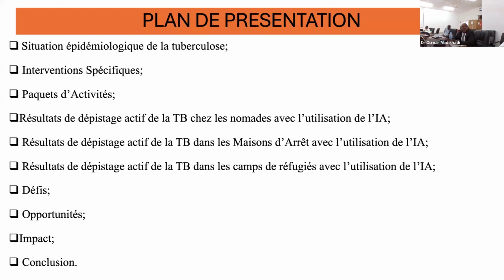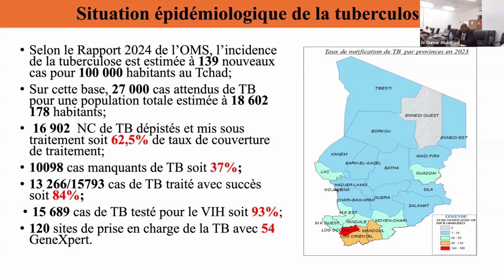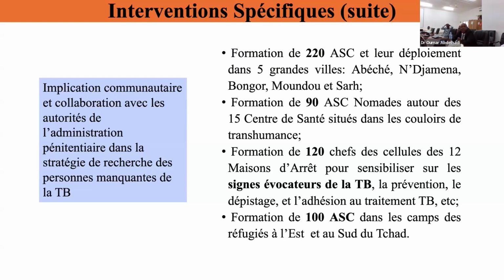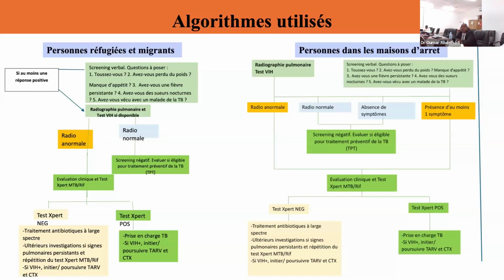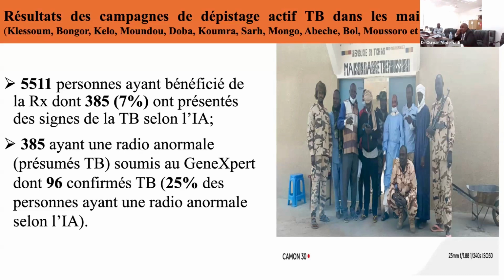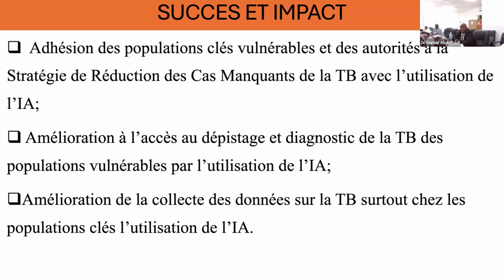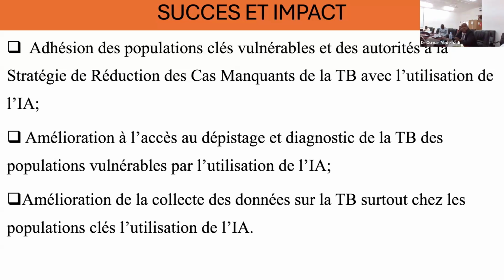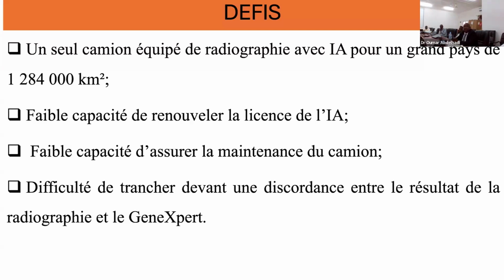Artificial intelligence for tuberculosis screening in Chad: Challenges, opportunities, and impact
Delft Imaging Webinar on July 10th, 2025 - "AI for TB Screening in Francophone Africa: Challenges, Opportunities and Impact"

A presentation from Dr. Oumar Abdelhadi, Coordinating Physician of the National Tuberculosis Control Program, Chad